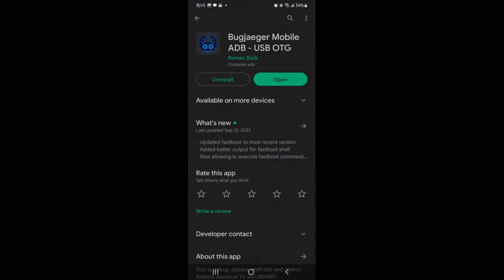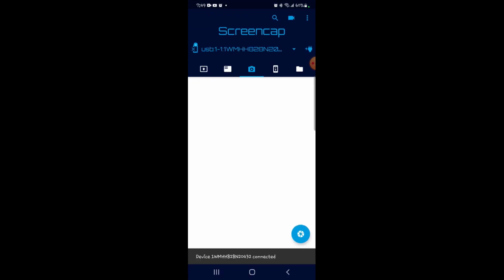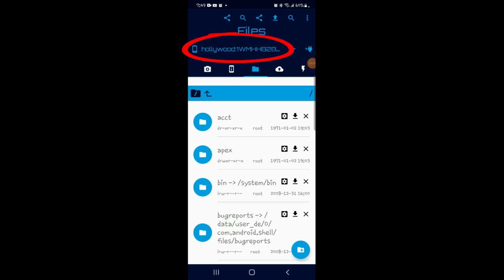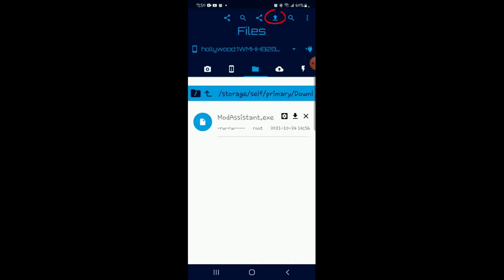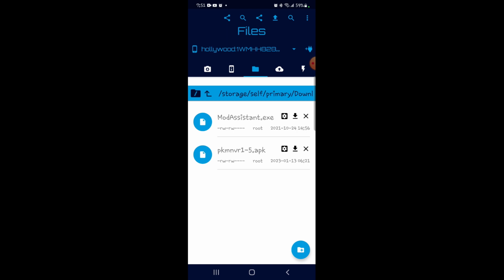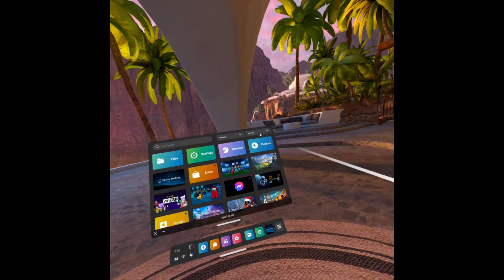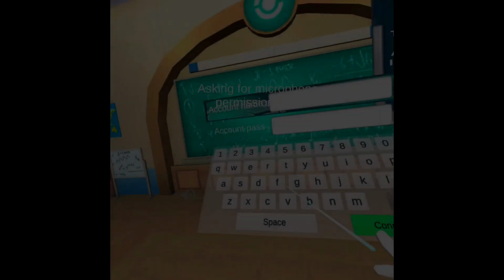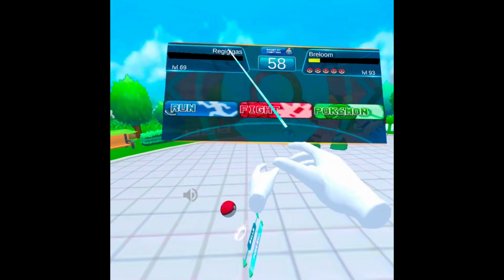How to play Pokemon Vr W/O sidequest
Wanna Play Pokémon VR But don't have a PC to use SideQuest?

Well here is an option for you with simply downloading this app on any android device and connecting to your Quest 2 or Quest 1 Headset you can now install APK's directly from your phone.

Stay safe out there and don't forget to catch lot's of Shinnies!